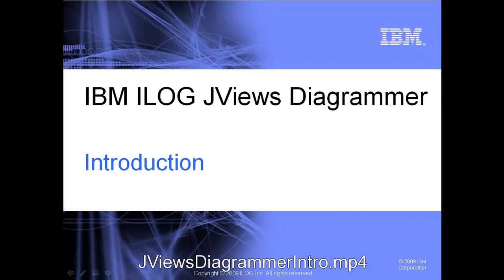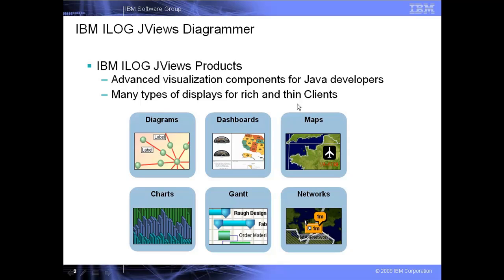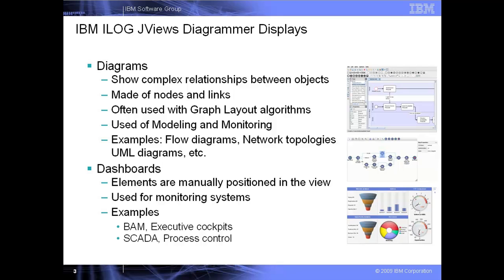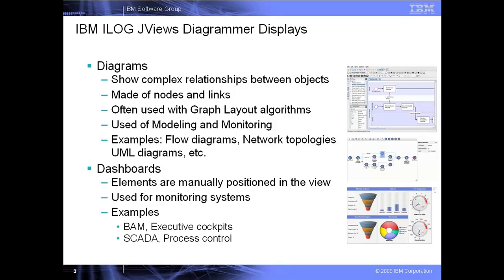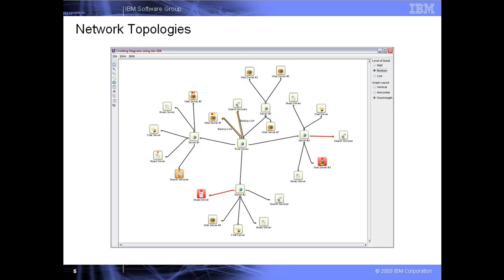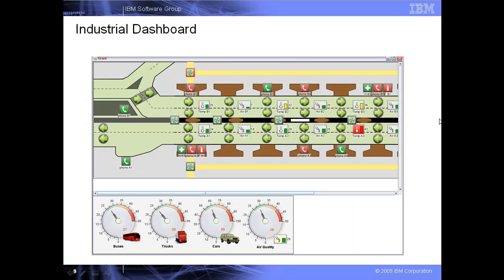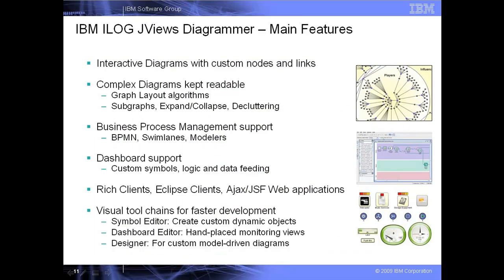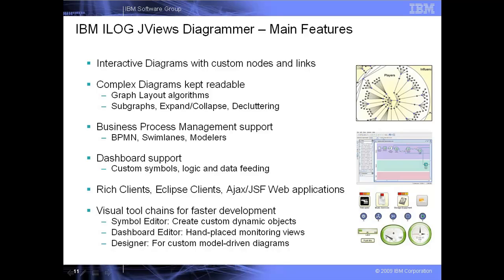IBM ILOG JViews Diagrammer Introduction (Part 1)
This introductory presentation (11 minutes) provides an overview of the JViews Diagrammer product, and explains how it can be used to create a variety of diagram and dashboard displays, for both the desktop and browser client.    The product's main features and architecture are covered, as well as the basic steps for using the product.

It is designed for viewing by anyone involved in the user interface development process.